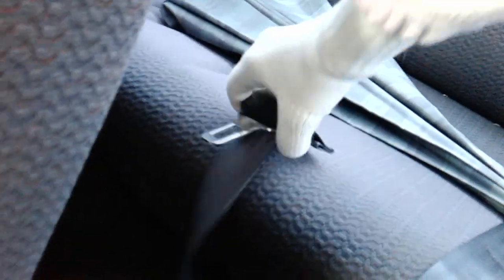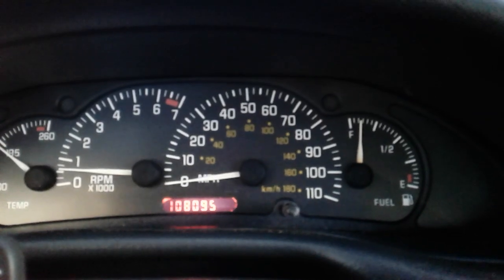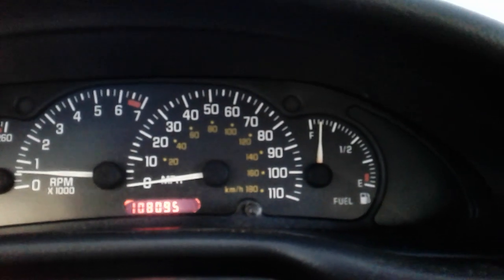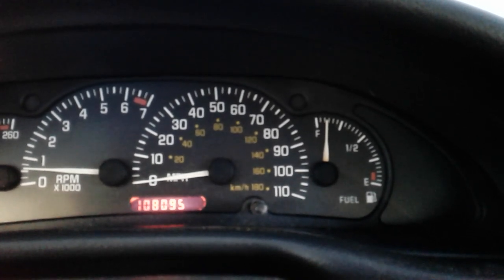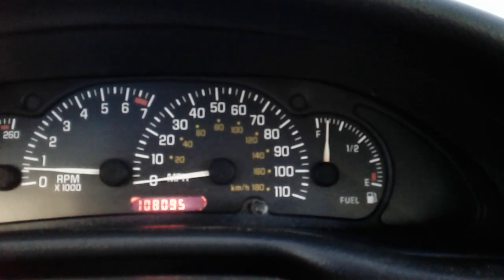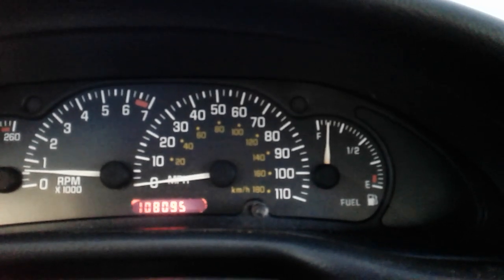🤫How police know you're not wearing seat belt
Cops have a seat belt violation alert system. They don't need to see you not wearing one. Your seat belt light has a sensor in it that transmits to their radar alert system.